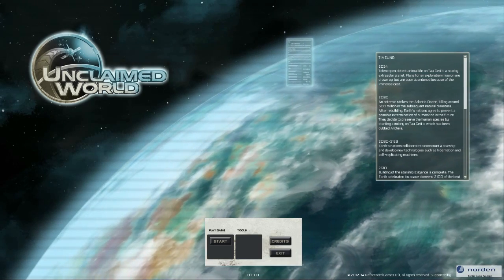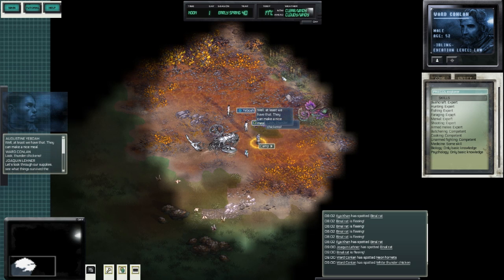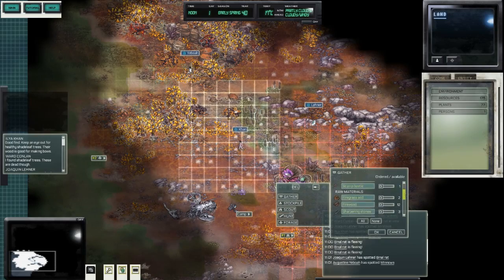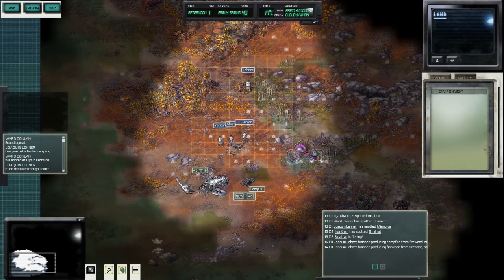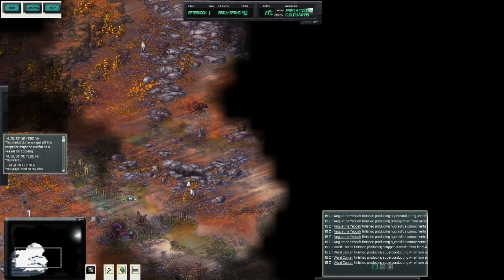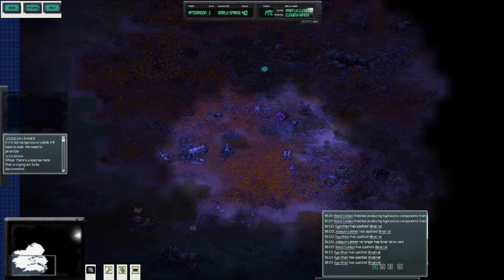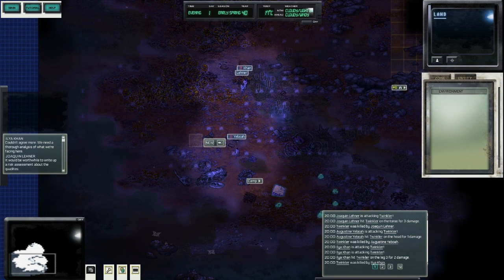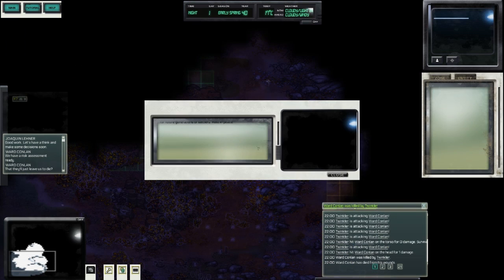Preview + Unclaimed World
Preview + Unclaimed World is a first impressions video of the sci-fi Colony Sim in early access.

All music, sounds and footage from Unclaimed World or Public Domain.